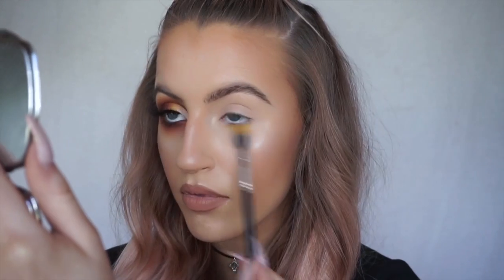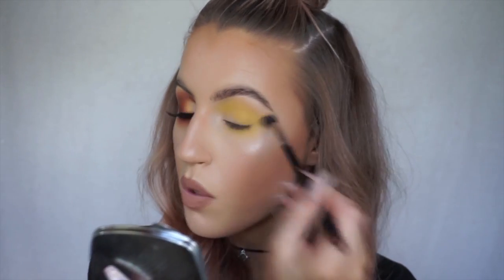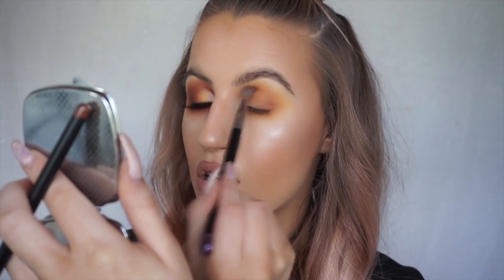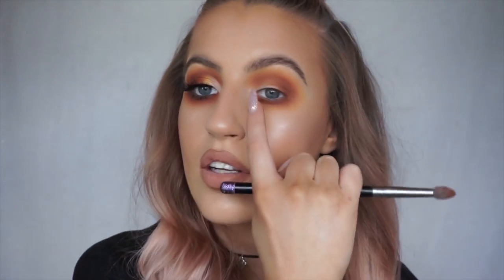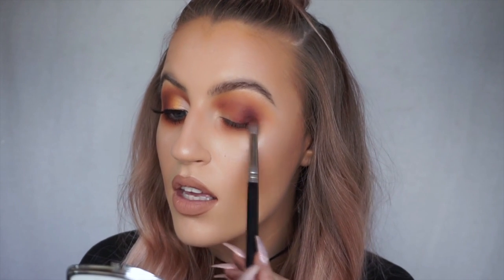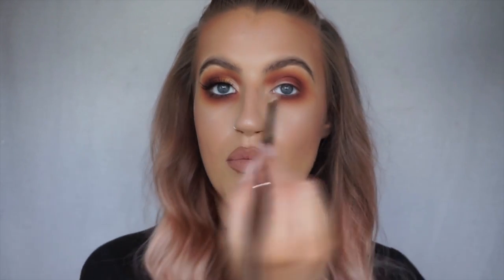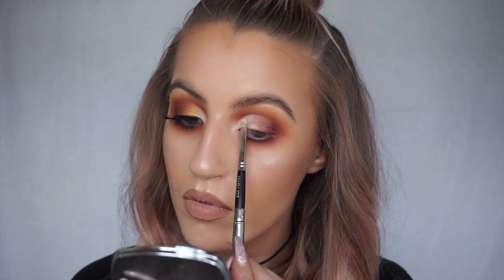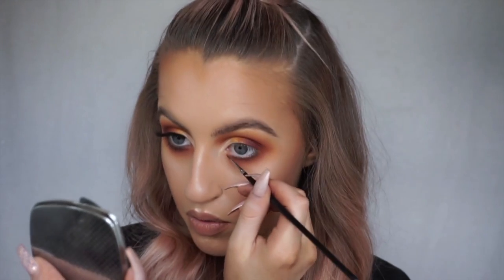Sunset Smokes Chatty GRWM // KeilidhMua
I hope you all enjoyed this tutorial! Lots more videos to come in 2017

xoxo KC

Product List ( All Inglot unless stated otherwise) :
95 under eye concealer as base on lids
Shadows:
60,335,299,296,301
16 brow gel - Brow routine on channel!
403 hd powder
So sue Lashes - Vogue

Foundation routine is on my channel!
852 lip liner and 17 lip tint from Inglot on my lips

Music was downloaded from the NCS website!